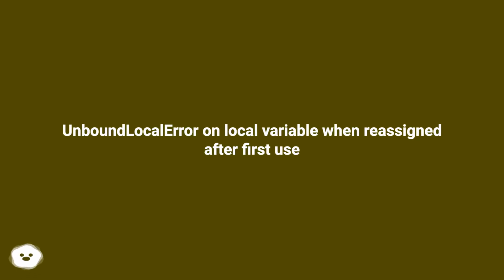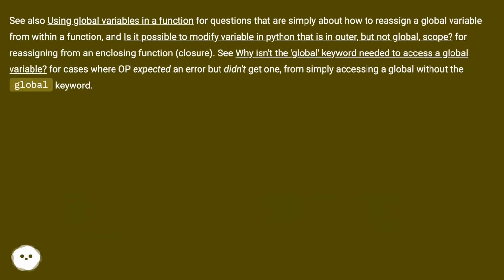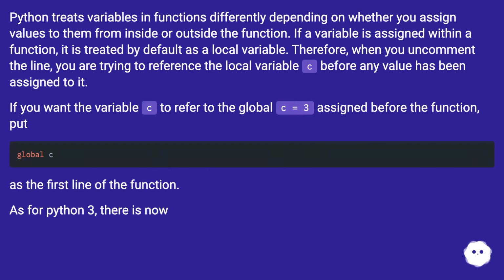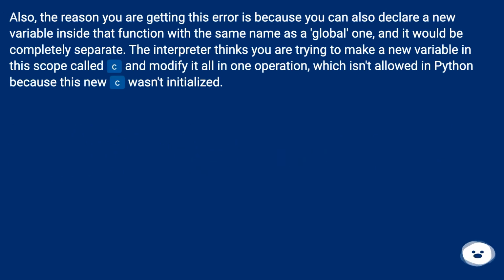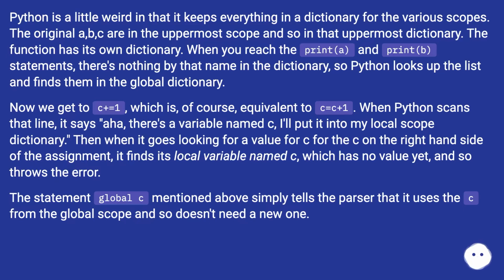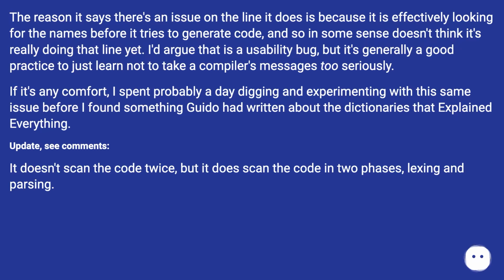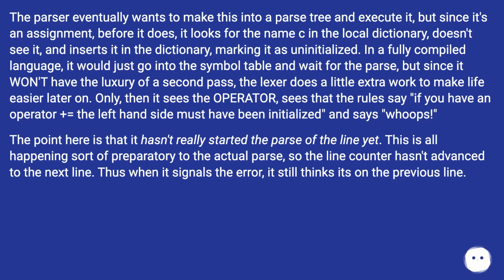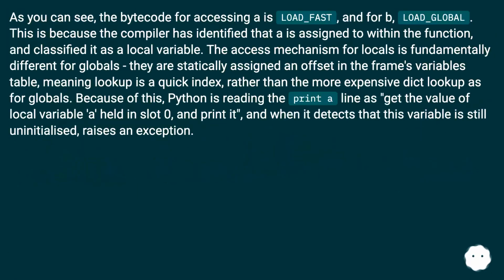UnboundLocalError on local variable when reassigned after first use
Chapters
00:00 Unboundlocalerror On Local Variable When Reassigned After First Use
01:18 Accepted Answer Score 318
02:02 Answer 2 Score 12
02:48 Answer 3 Score 95
05:18 Answer 4 Score 53
06:11 Thank you